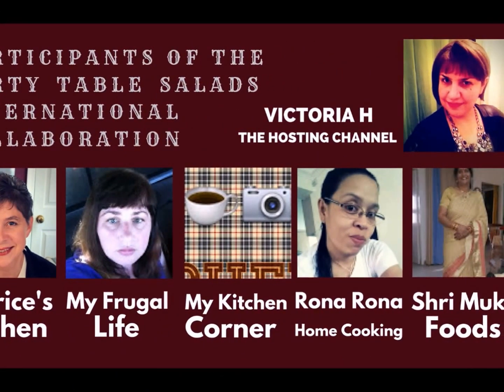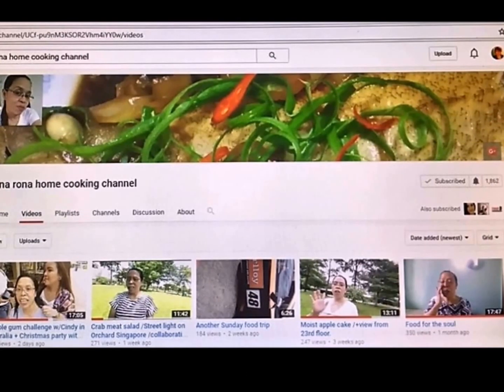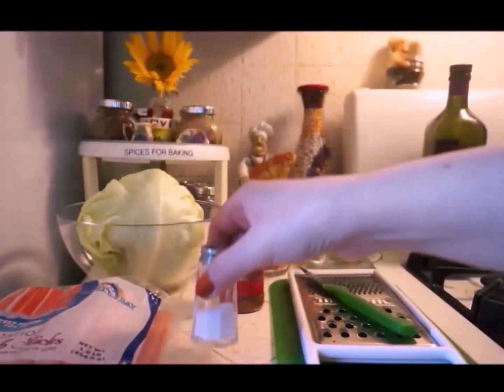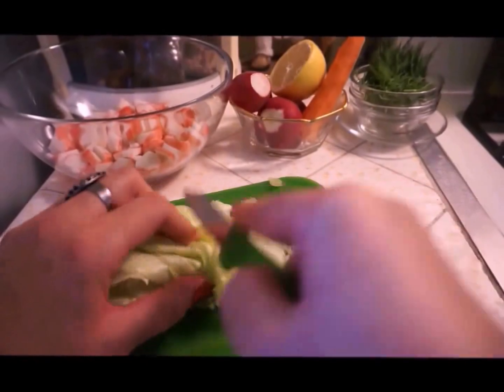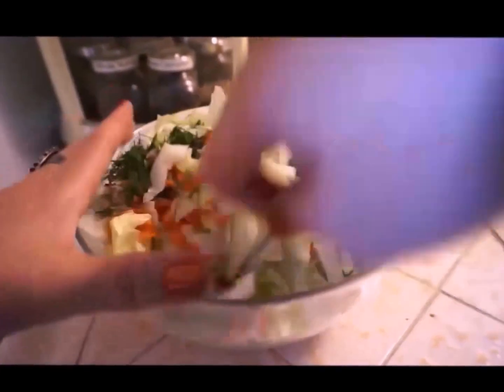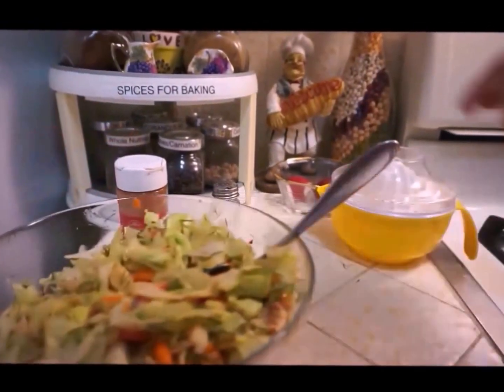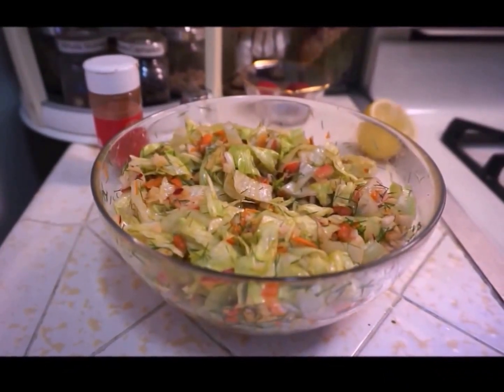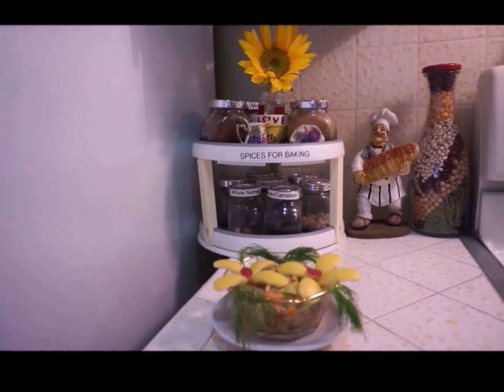International Party Table Salads Collab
HI DEAR VIEWERS AND FRIENDS OF MY CHANNEL,
THANK YOU SO MUCH FOR YOUR VISIT AND YOUR COMMENTS!
HOPE YOU LIKE MY COLLABORATION VIDEO THAT WAS PUT TOGETHER BY 6 DIFFERENT CHANNELS FROM ALL OVER THE WORLD!

HERE IS THE LINK FOR THE BOTTLE DIY THAT YOU MAY MAKE BY ADDING SOMETHING CHRISTMASY AND TAKE WITH YOU AS A NEW YEAR GIFT:

THANKS AGAIN FOR YOUR VISIT AND HAVE A GREAT HOLIDAY SEASON AND HAPPY NEW YEAR!!!